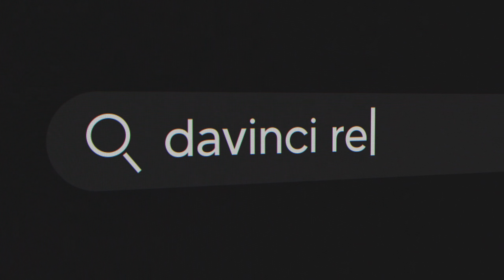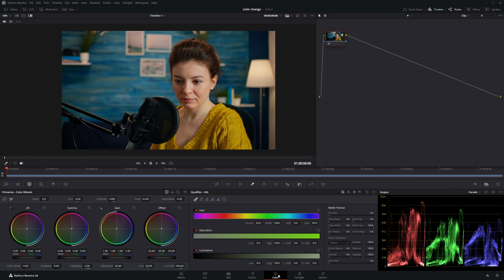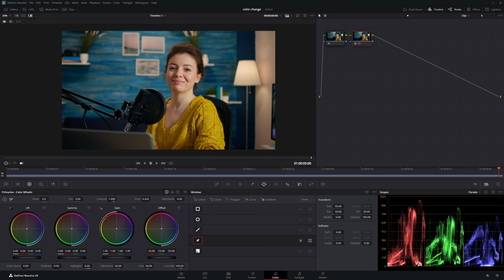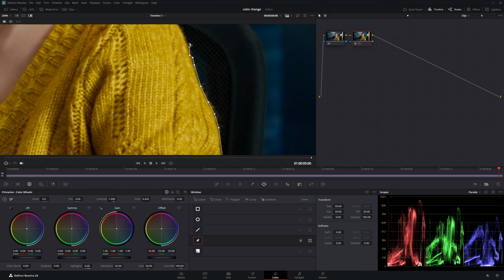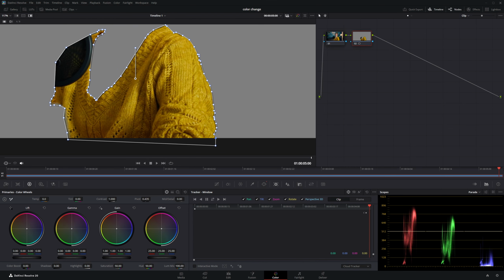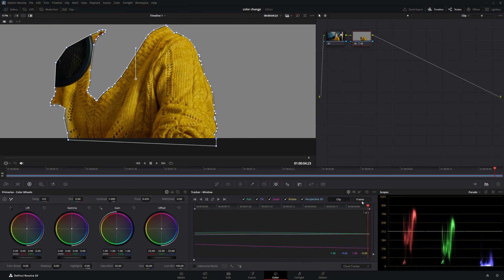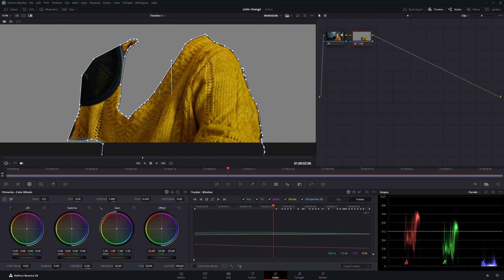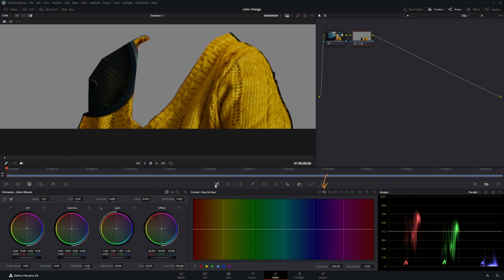The Easiest Way to Change Colors in DaVinci Resolve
In this tutorial, I’ll show you how to change the color of any object in DaVinci Resolve — step by step! Whether it's a dress, a car, or any item in your video, this method will help you transform colors easily using masking and curves. Perfect for beginners and editors looking to level up their color grading skills.